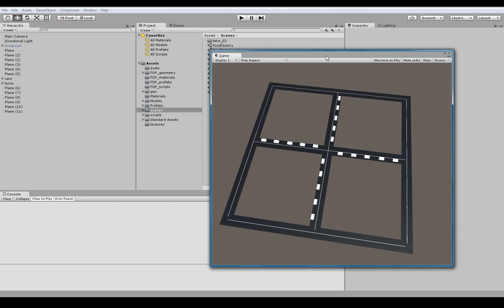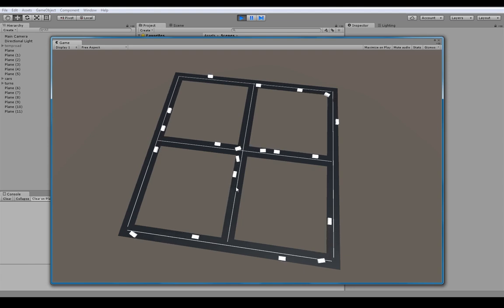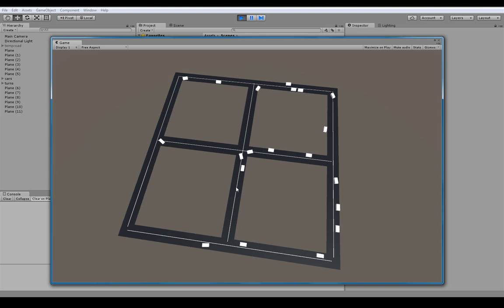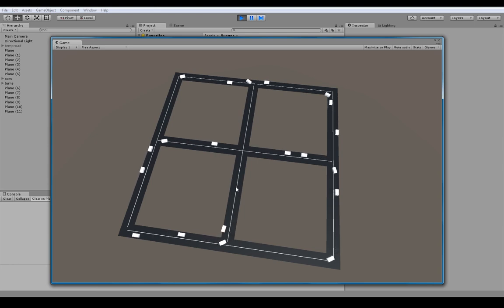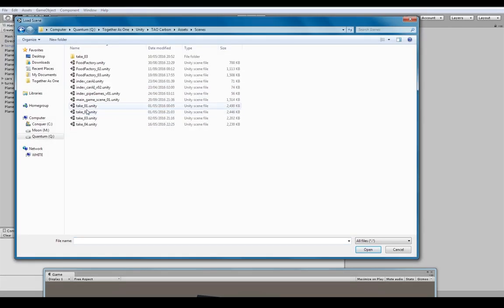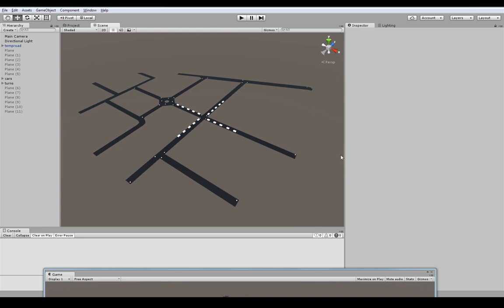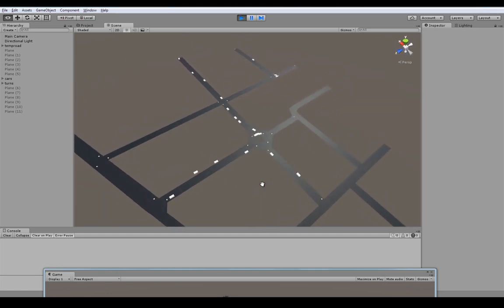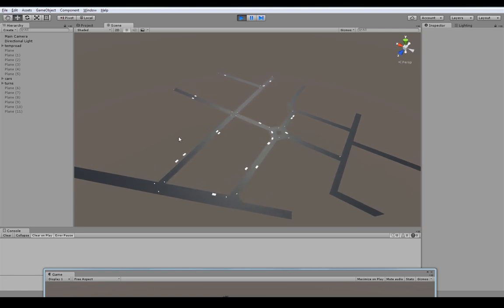Unity C# city traffic ai example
Now my first thought was to animate a bunch of vehicles for this mini city, but then I realised why not just build an automated system and simply input the car game objects? So I gave it a shot and this is what I got!